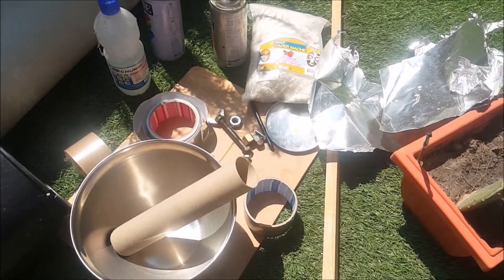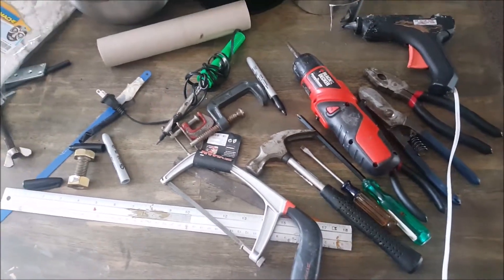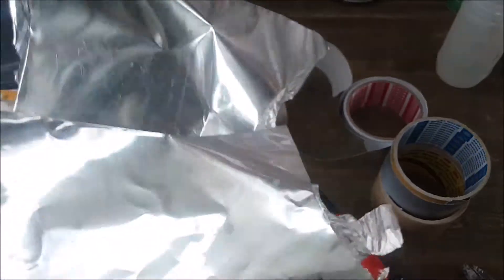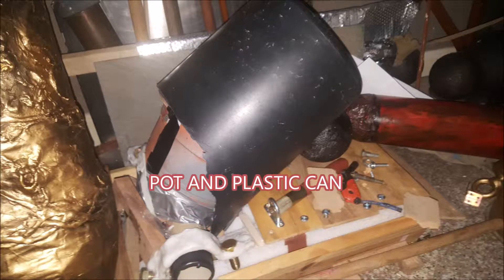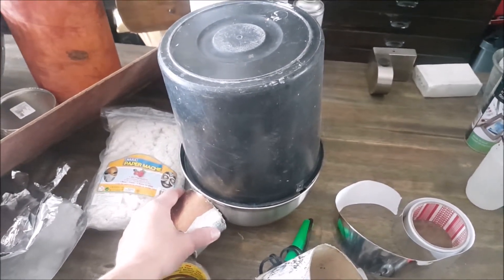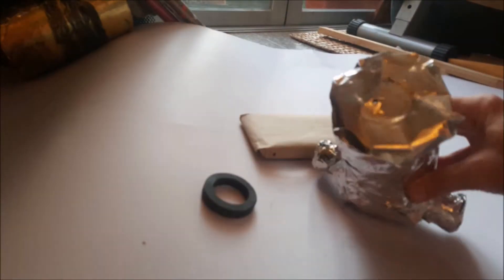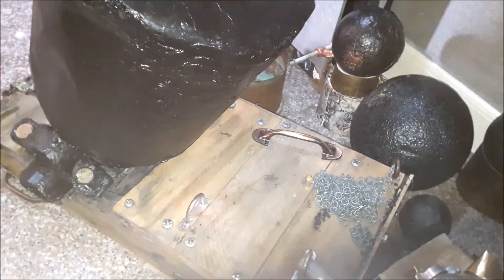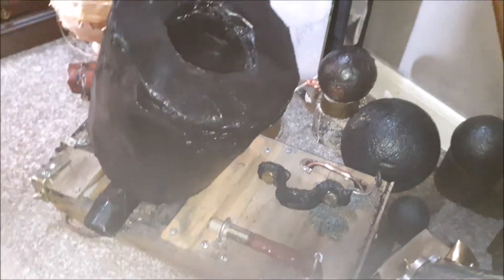Prop Coehorn Mortar Make: Easy Cheap Civil War Replica Cannon Mortar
Ever say damn it I need a freaking black powder mortar!  Then you find out its illegal or the wife thinks school fees are more important?  Or is scared of explosions and flying cannon balls?  Irrationally? Or maybe you live in a high rise condo with fascist rules about cannon firing ?  Then on top of that you have limited skills, tools and time?   You are saved.   In this video I will show you how with only about USD 20 and a lot of swearing duct take and blood I built a only marginally crappy coehorn type mortar and base.   Is it  a museum piece?   Yes.   It couldn't be better.   Experts have appraised it as a priceless original. OK.   Not really but take a look.   Not awful for iteration 1.

please see links below for great resources on  coehorn mortars and black powder muzzle loading artillery.   If you have the money space and live in a location where it is legal you can buy a real one.   if not...watch this.

no sponsorship or monetary or other shenanigans ...some of the links below are vendors or reproduction and original black powder muzzle loading artillery including coehorn mortar

books
Artillery Through the ages
US Dept of Interior

US Civil War Wiki on mortars

BRITISH SMOOTH-BORE ARTILLERY: A TECHNOLOGICAL STUDY TO
SUPPORT IDENTIFICATION, ACQUISITION, RESTORATION,
REPRODUCTION, AND INTERPRETATION OF ARTILLERY AT NATIONAL
HISTORIC PARKS IN CANADA
David MCConnell
National Historic Parks and Sites
Environment Canada -

free 500 page pdf version here more than you needed to know

Google books ( free).

Victoria. Service of Ordnance. (Extracted from the “Manual of Artillery Exercises,” 1860.).

Jan 1866

J. Ferres

American Civil War Artillery 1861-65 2 Heavy Artillery.   Osprey Publishing
Katcher

vendors

Paulson Brothers th
ey also sell ammo including cannister shot and stands of grape.  how cool is that?  if you have the money and the space you can blast a field full of sexy mannequins with a  8 inch flank howitzer loaded w double cannister ( ok that maybe my lottery fantasy but good ref site)

Steen Cannon Works
they sell repro coehorn and more